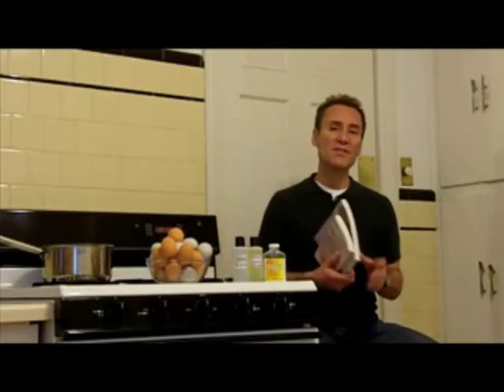New Treatment For Psoriasis with Ovasome Technology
Discover Everything There is to Know About Psoriasis Causes and Treatment Options From my Free Video Series!